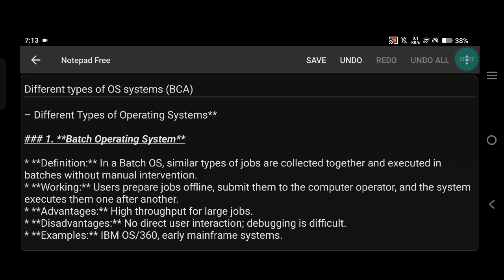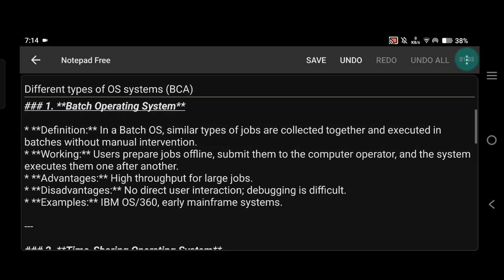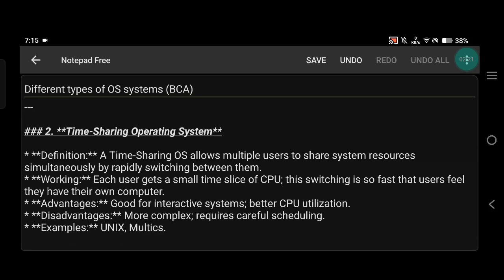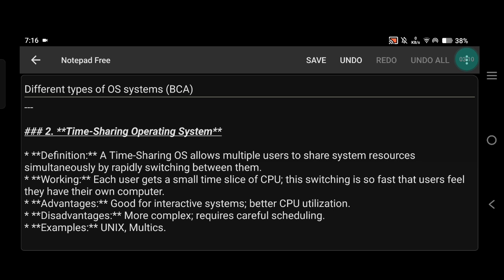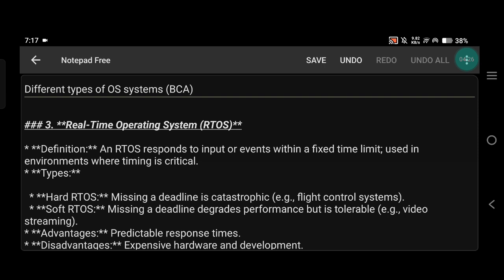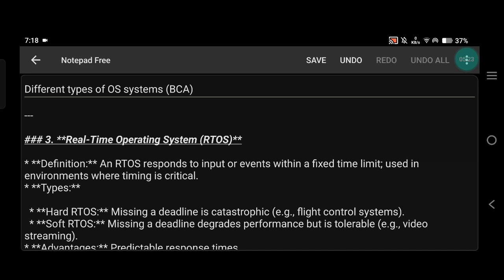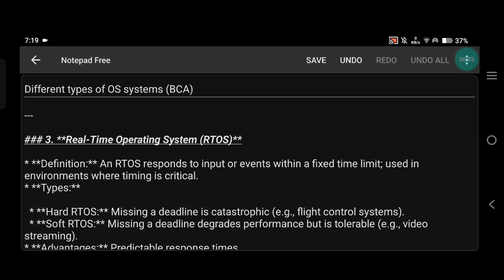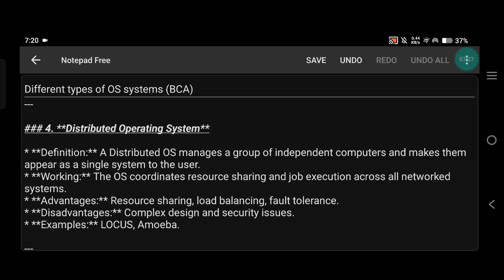Types of Operating System with Examples | Batch, Time-Sharing, Real-Time, Distributed | BCA OS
In this video, we explain the different types of Operating Systems with clear examples, including:
✔ **Batch Operating System** – executes jobs in batches without user interaction
✔ **Time-Sharing Operating System** – allows multiple users to share CPU using time slices
✔ **Real-Time Operating System (RTOS)** – responds within a fixed time limit for critical applications
✔ **Distributed Operating System** – manages multiple computers as a single system

This video is perfect for **BCA, B.Sc. Computer Science, IT students**, and anyone preparing for **Operating System exams** or interviews.

📌 **Topics Covered:**

* Batch OS with Example
* Time-Sharing OS with Example
* Real-Time OS (Hard & Soft) with Example
* Distributed OS with Example